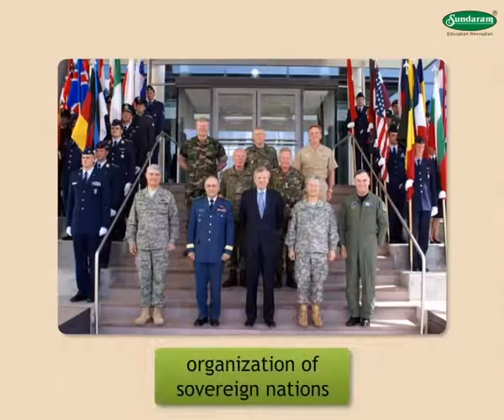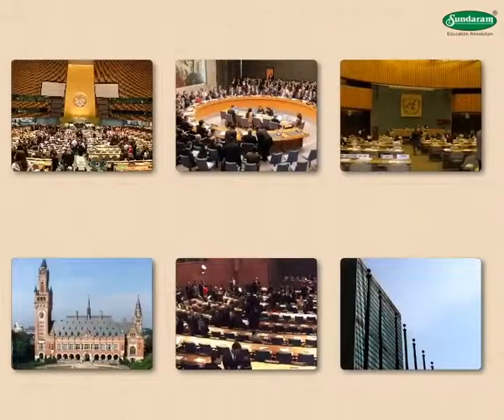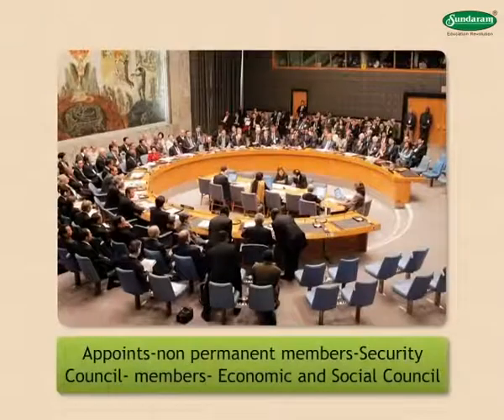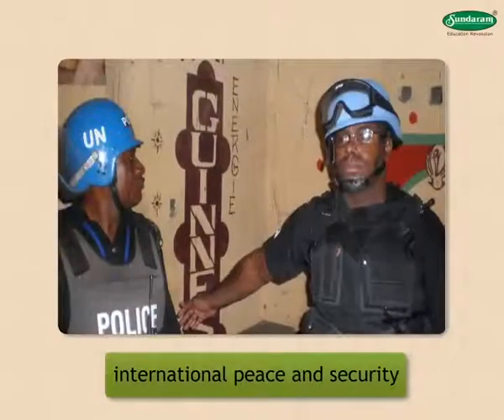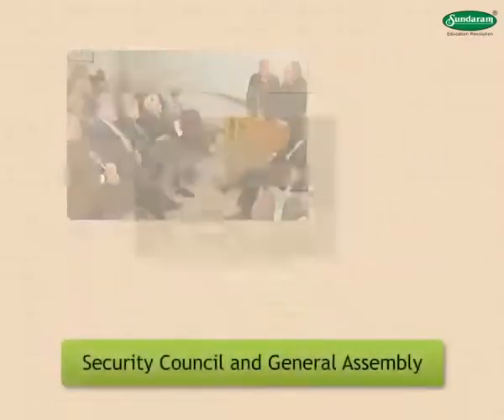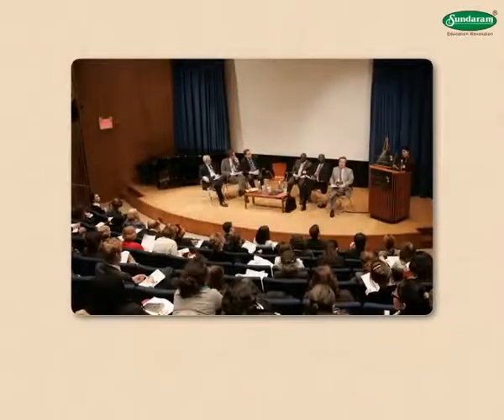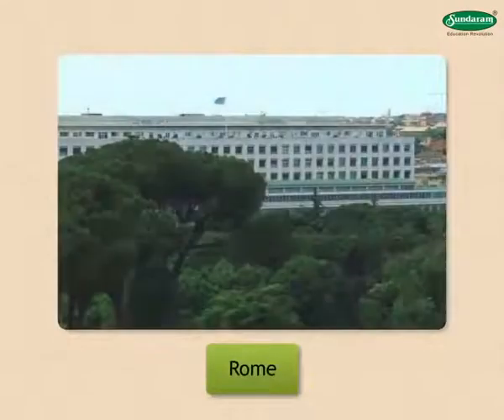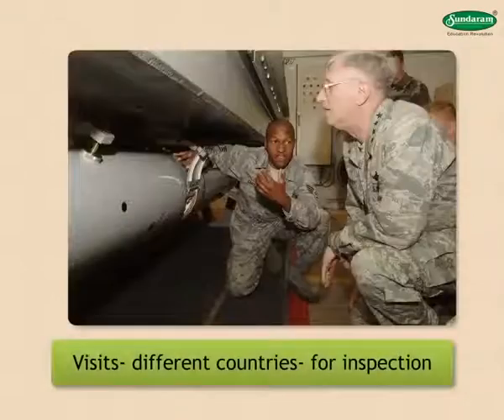Sundaram Eclass CIVICS concepts (7-8th grade) :UNITED NATIONS